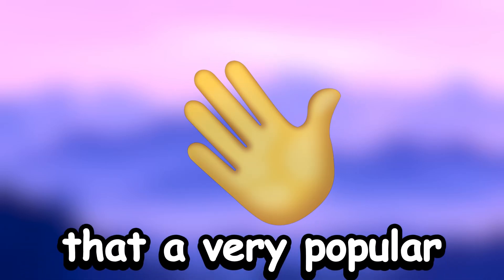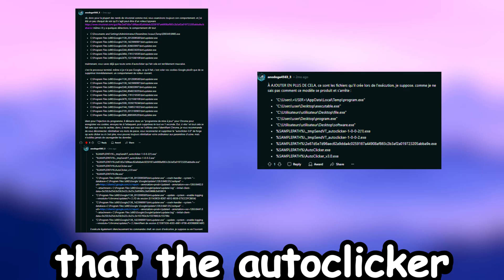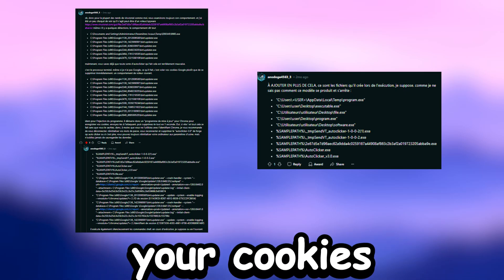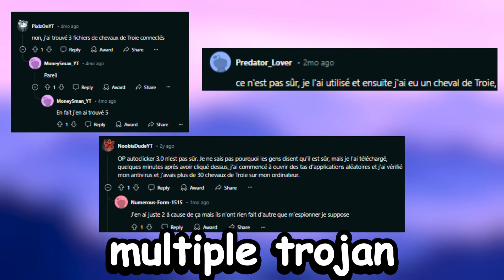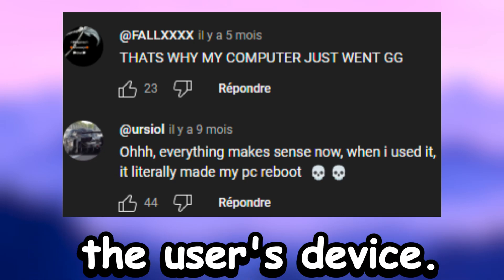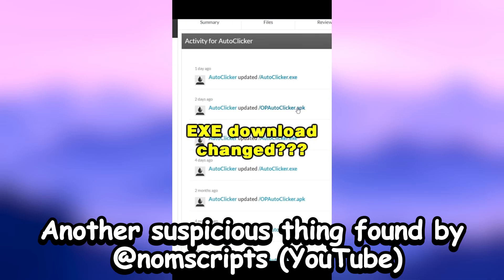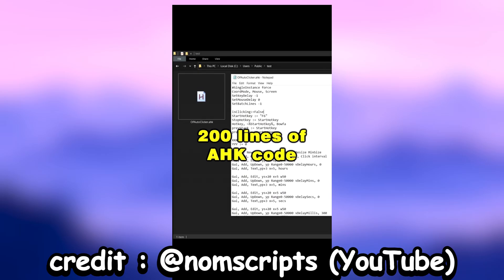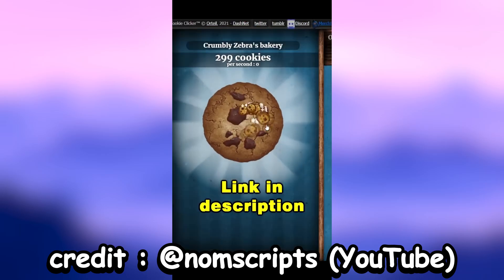👿 OP Autoclicker is a virus, here's why and what are it's safe alternatives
➤⠀Shout-outs to the VIP members of my community server : Mechaniclad!

auto, autoclick, autoclicker, virus, trojan, exposed